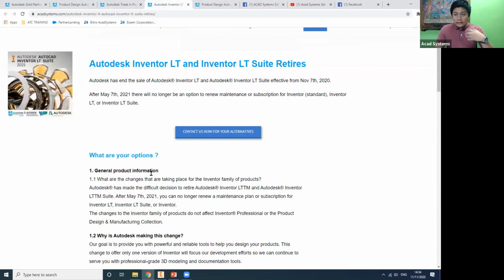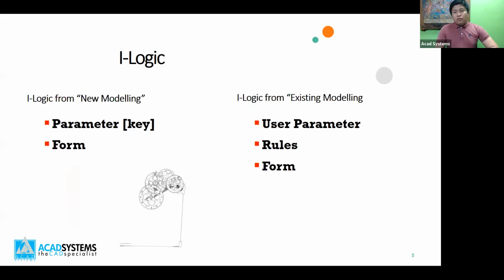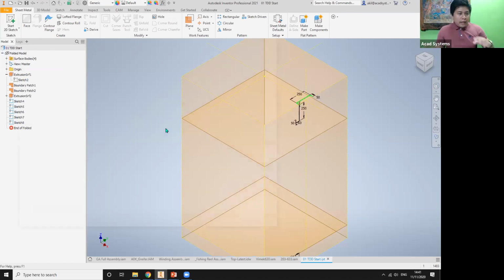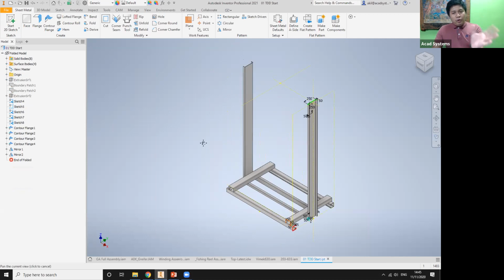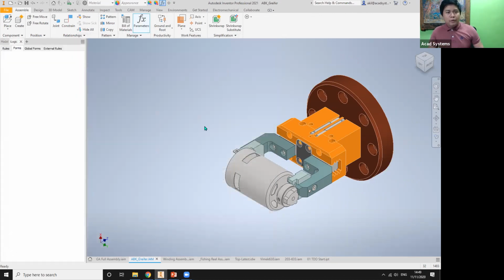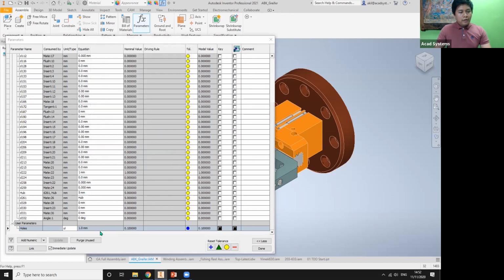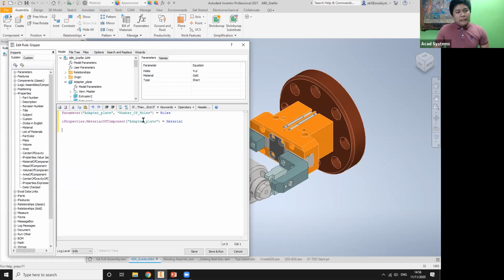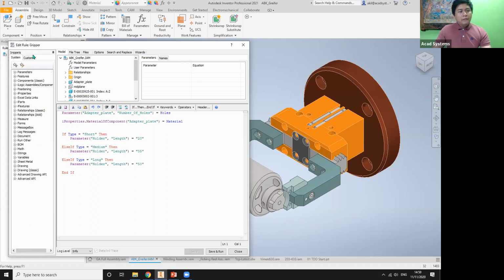Product Design Automation – iLogic by Acad Systems Sdn. Bhd.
Product Design Automation – iLogic

Design automation make us learn how iLogic technology, found in Autodesk Inventor, enables engineers to easily utilize rule-base design without complex coding.

Design automation enables you to capture and re-use engineering knowledge and intent. Automation not only helps reduce errors and time spent on tedious, repetitive modeling tasks, but it can also be scaled to streamline downstream development processes.

Benefits of design automation:

Design more efficiently
Rapidly configure products to spec
Accelerate handoff to manufacturing

Date: 11th November 2020 (Wednesday)
Time: 1430 to 1500